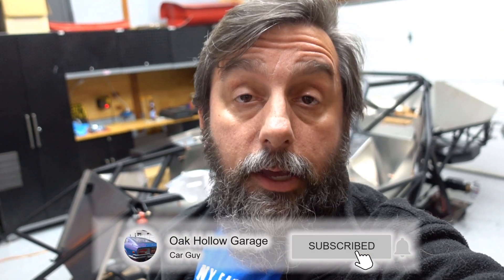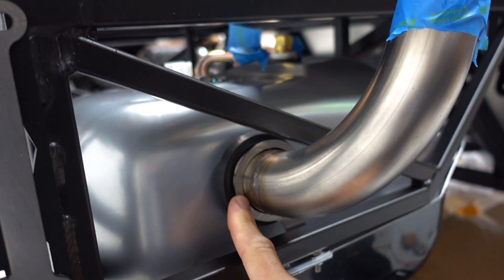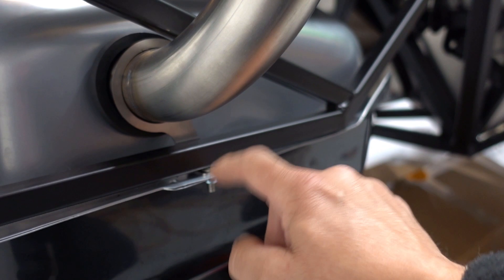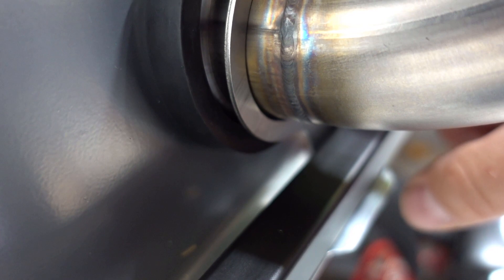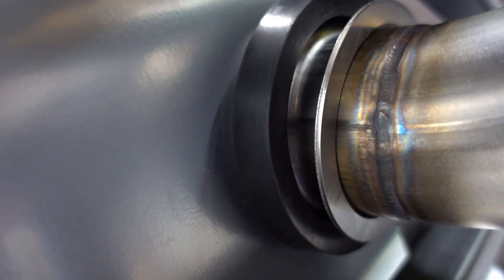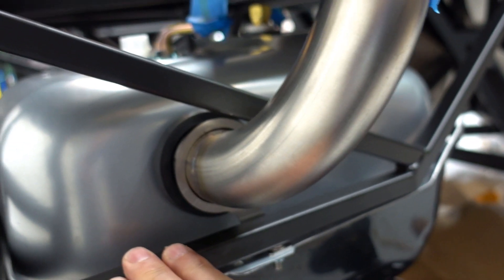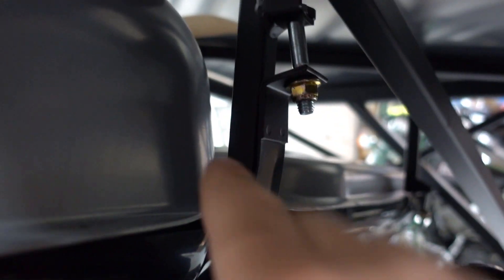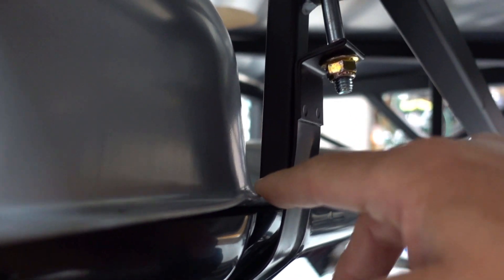Part 9 | Fuel Tank Installation lessons learned | Daytona Coupe Kit car build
I installed the fuel tank off camera and probably shouldn't have. There were a couple of lessons learned with the install that I decided would be good to share with the general community.

Dewalt right angle 20v drill

Safety glasses w/readers and lights

Nut and Bolt threat gauge

Tube Bender

Walbro GSS340 Fuel Pump
Walbro 125-135B Filter
Walbro 400-812 Fuel Pump Installation Kit

WETOLS Rivet Gun

Cleco pins
Cleco kit with pliers

Center punch tools

NRG quick release

Rear view mirror camera

Silicone sealant clear

Aeromotive fuel pressure regulator

Howe racing upper ball joint

Trick Flow Specialties TFS-23006 fuel filter